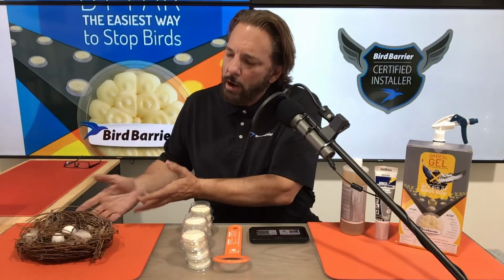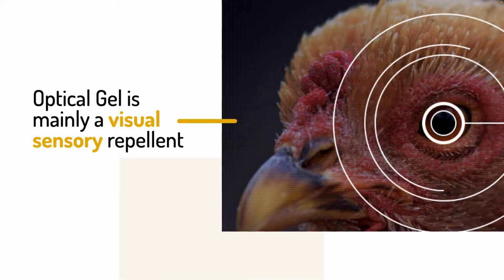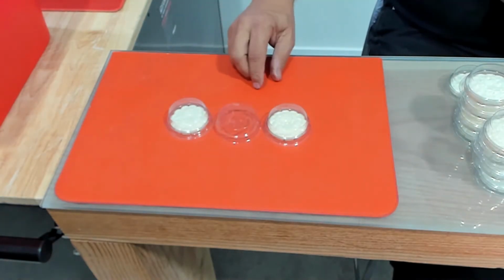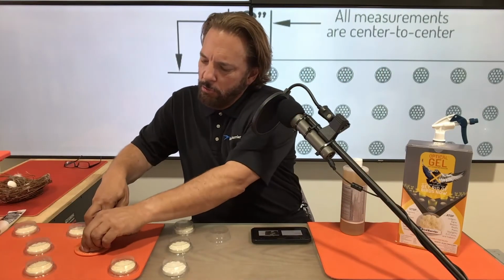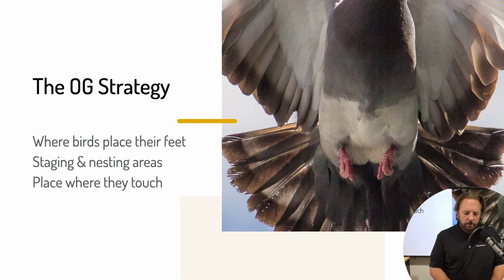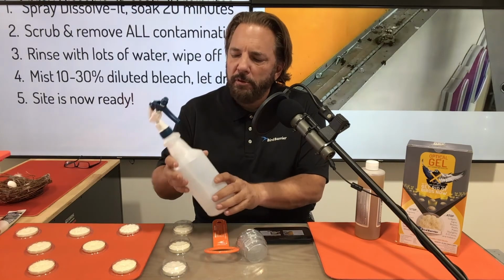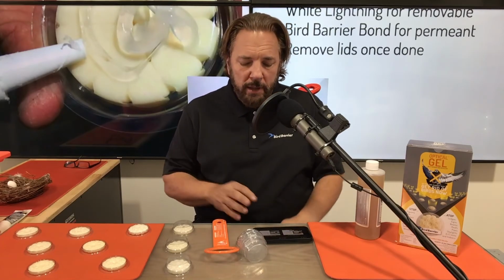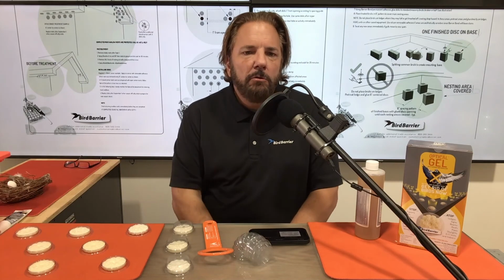Overview - How to Install Optical Gel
By far the easiest way to solve birds is to use Optical Gel in most cases but not EVERY situation. Join Optical Gel's technical director Michael Gallion as he runs through a quick overview on how this product works and its easy installation methods.